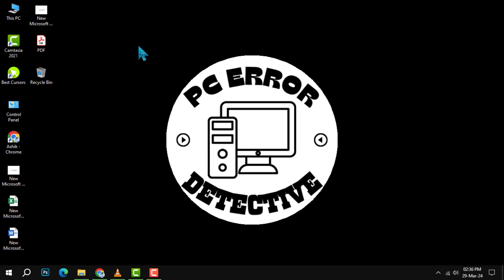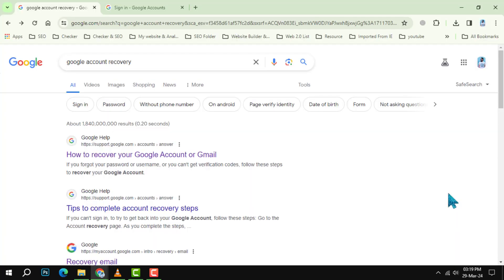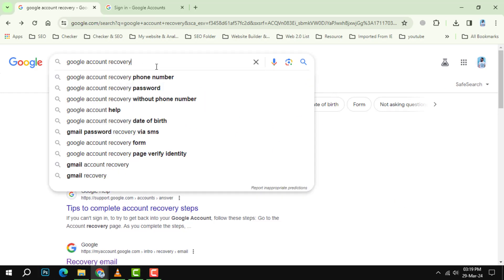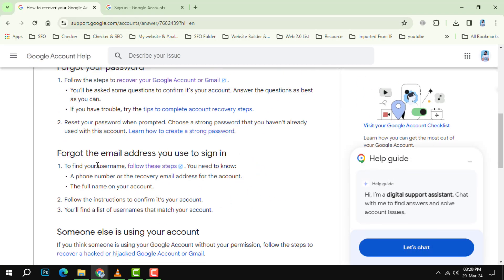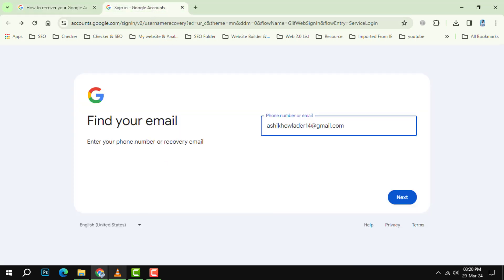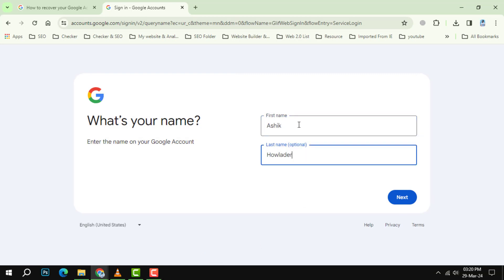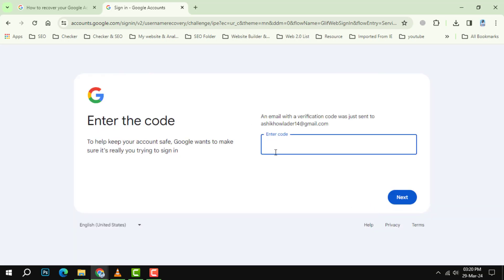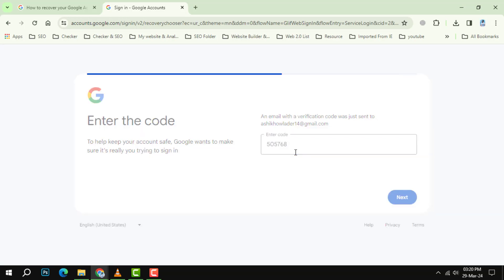How to Recover Your Forgotten Google Account Email Address | Step by Step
Learn essential steps to retrieve your account without compromising security.

- Forgotten email recovery
- Google Account email retrieval